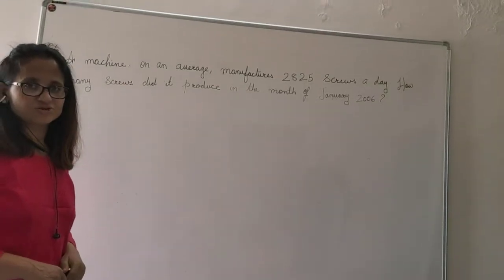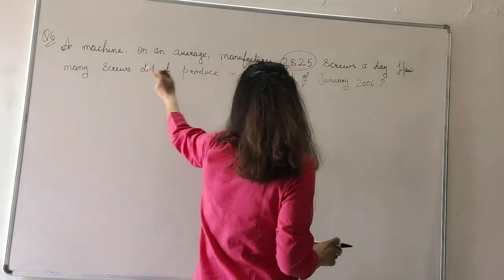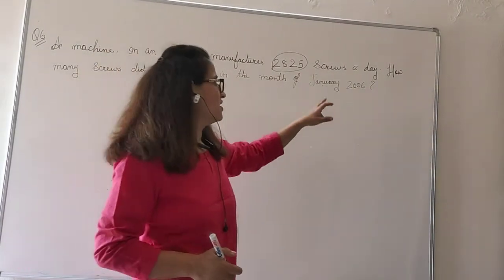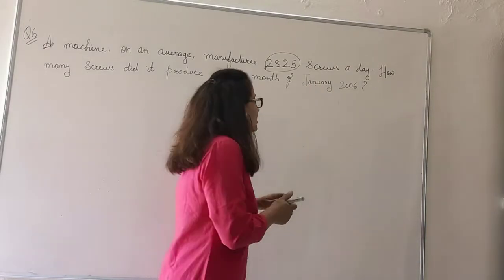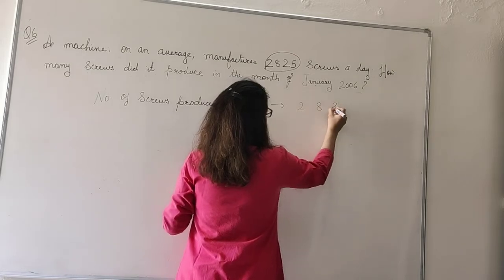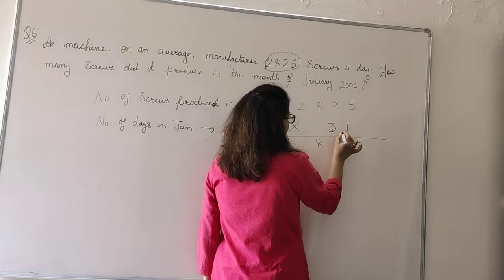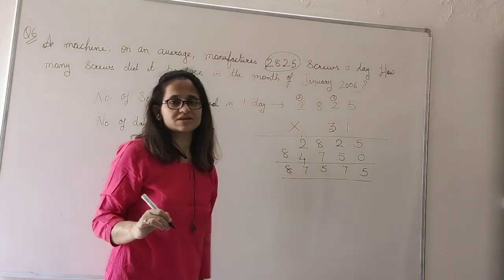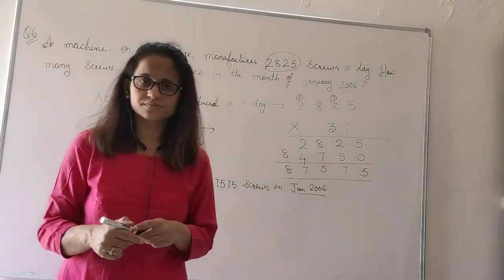Shivni Ahuja - Maths - Chpater 1 Knowing our number - Q. 6, Ex. 1.2